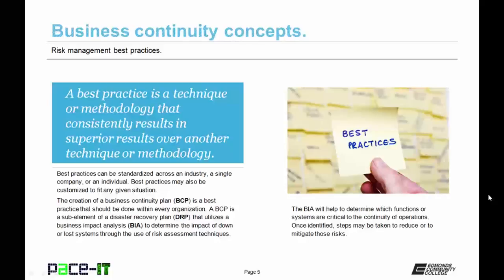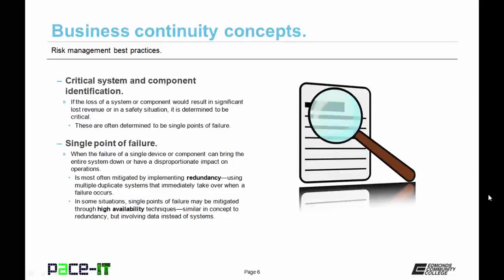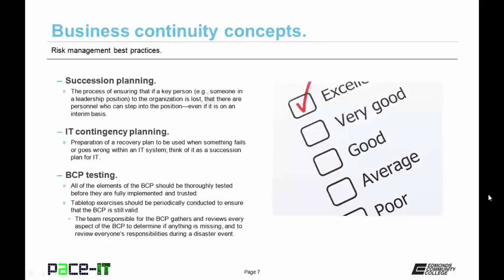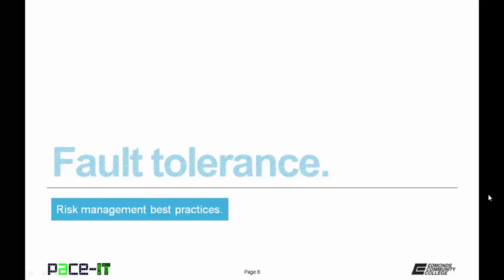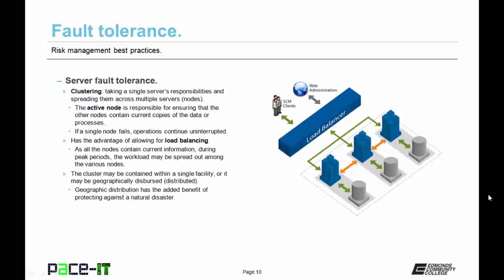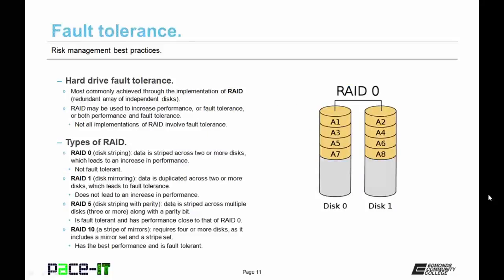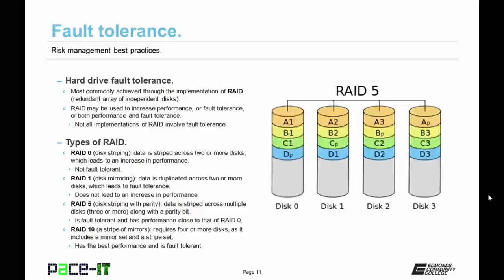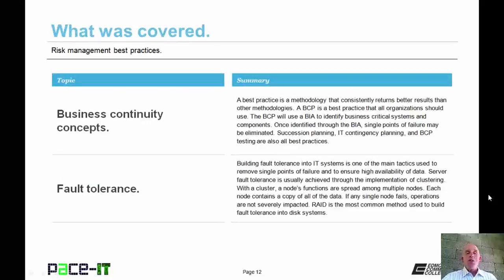PACE-IT: Security+ 2.8 - Risk Management Best Practices